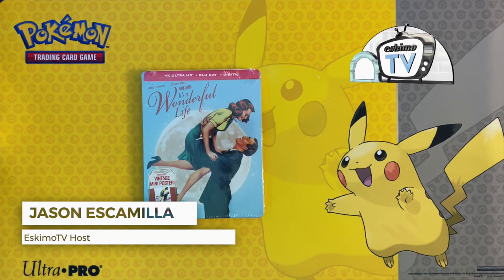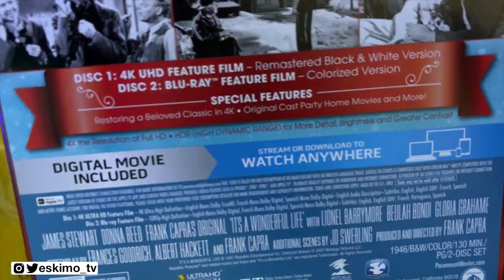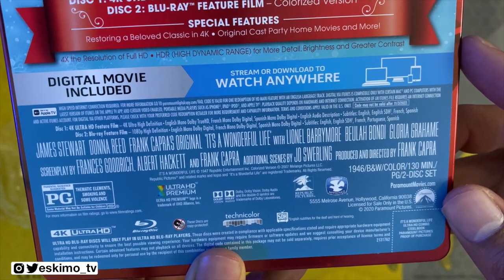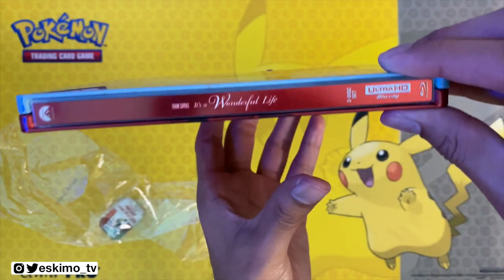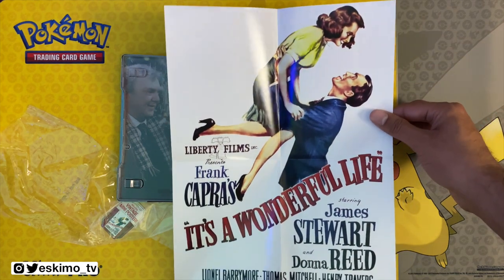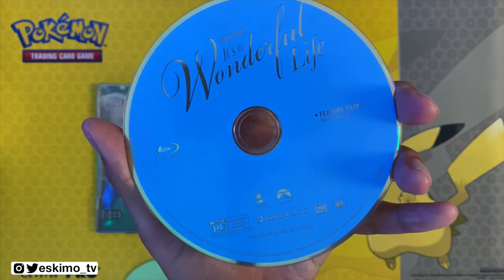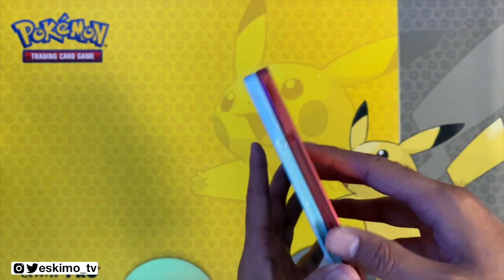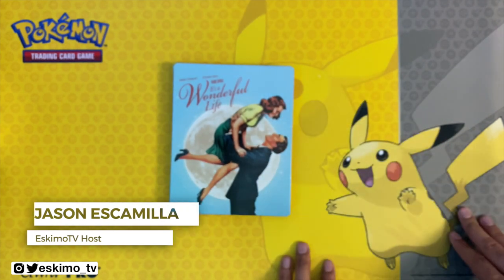It's a Wonderful Life - 4K Steelbook Unboxing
It's a Wonderful Life 4K Steelbook unboxing / review by Jason Escamilla.